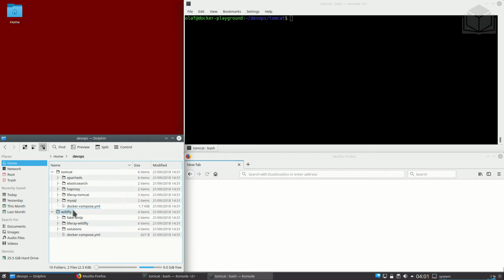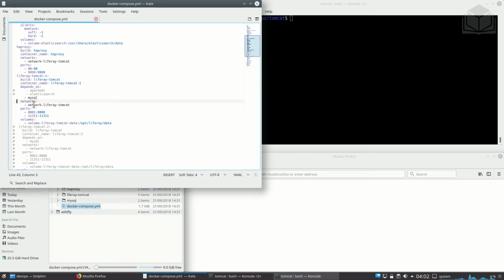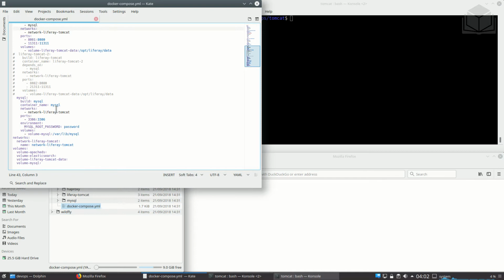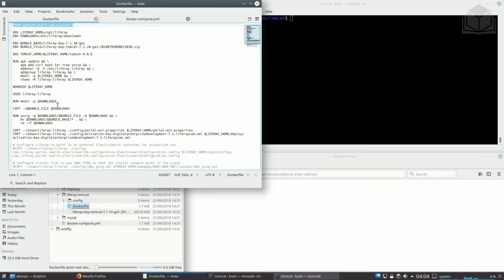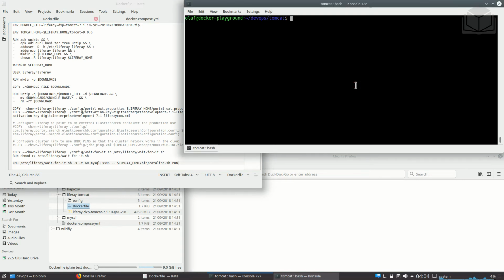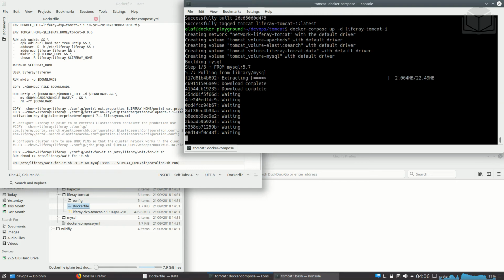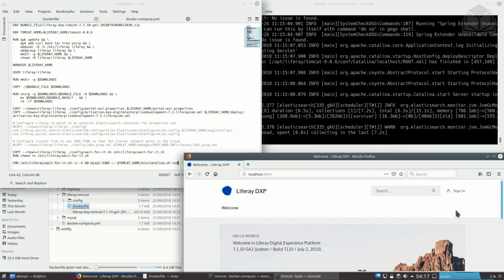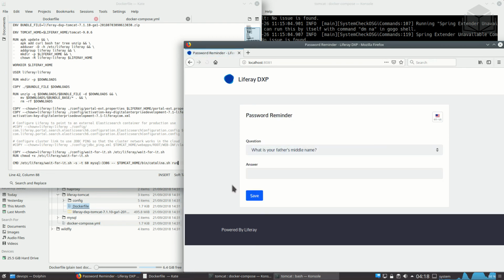7.1 DevOps Exercise Installing Liferay on a Java EE Server